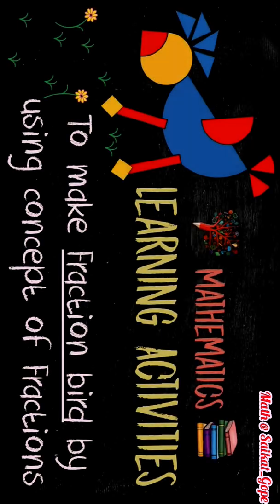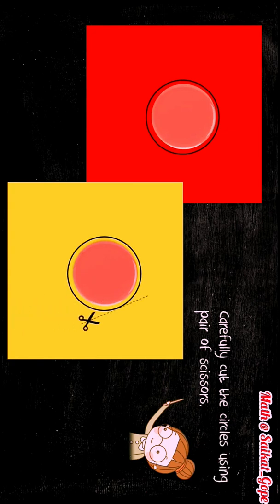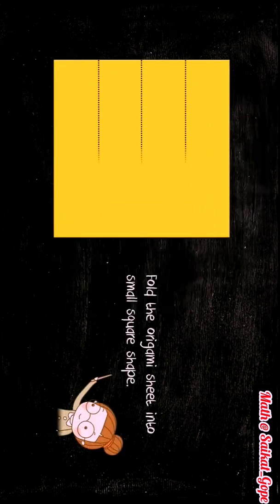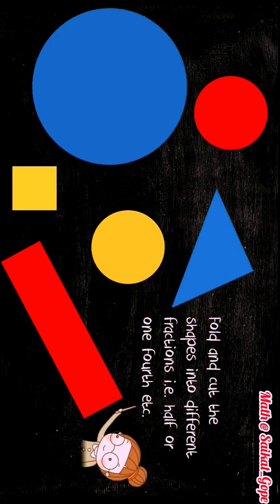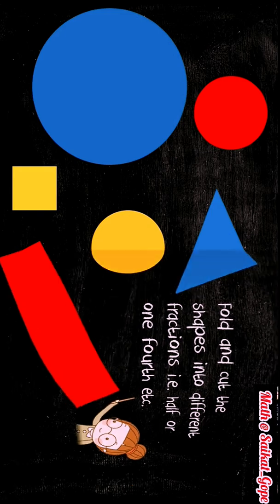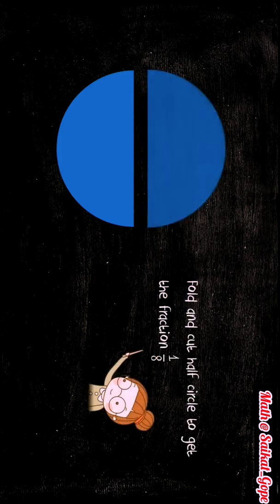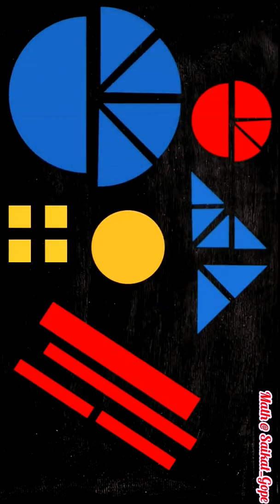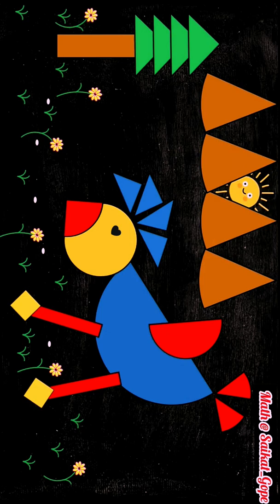FRACTION BIRD { ART INTEGRATED PROJECT }